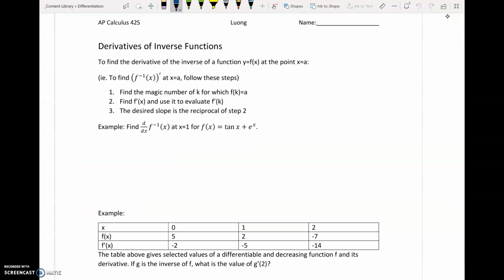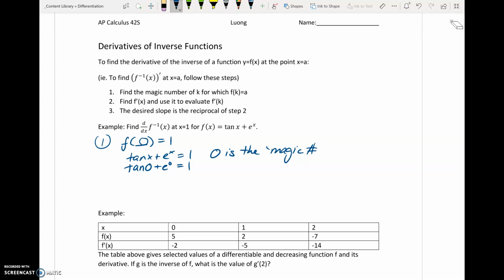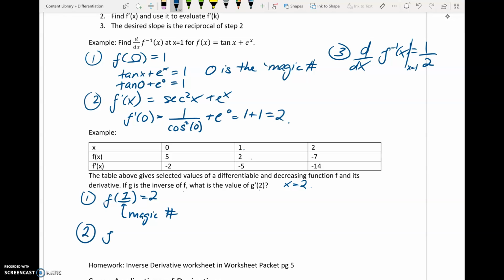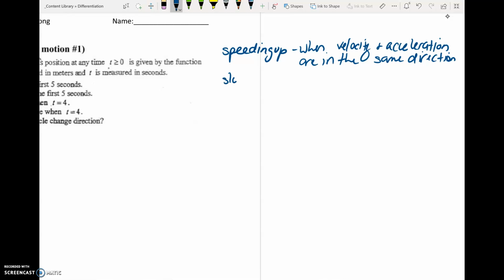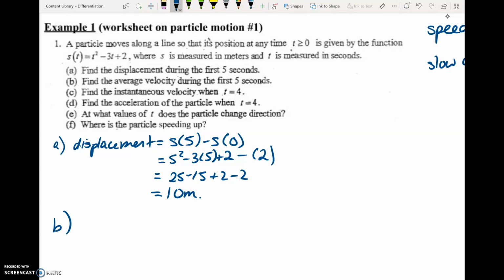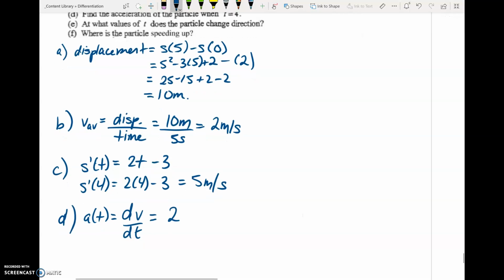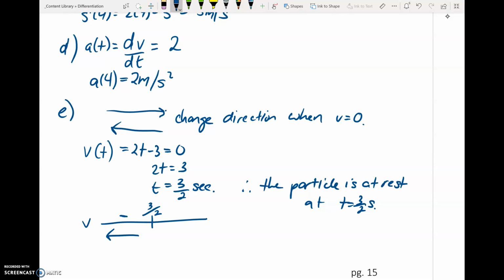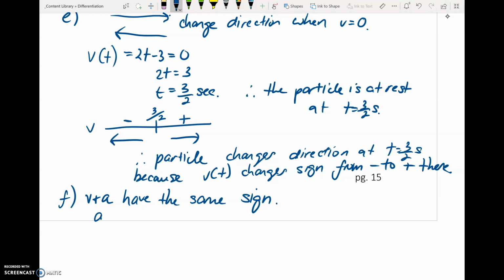AP Calculus:Derivatives of Inverse Functions/Particle Motion